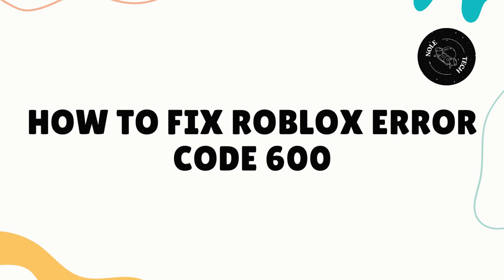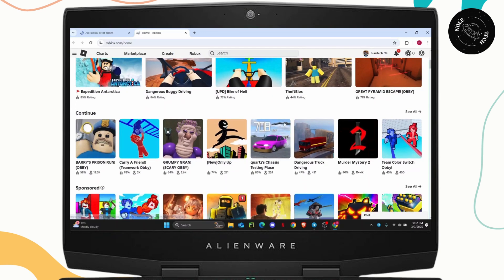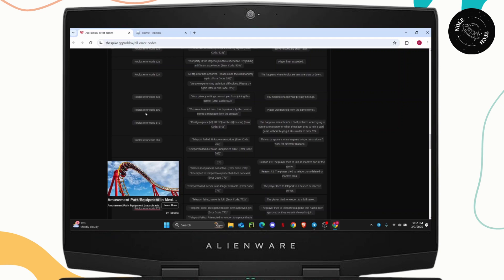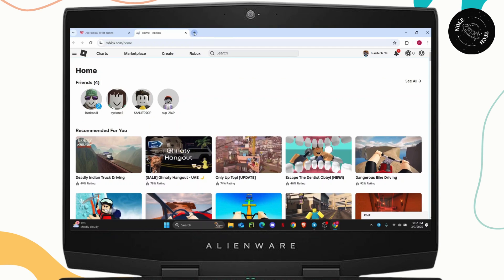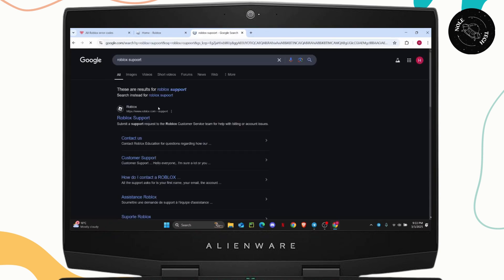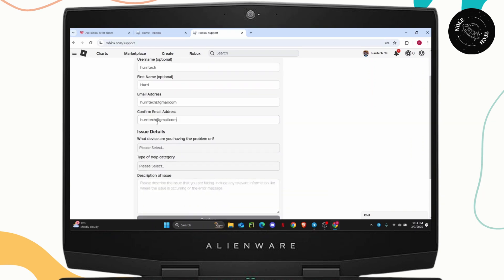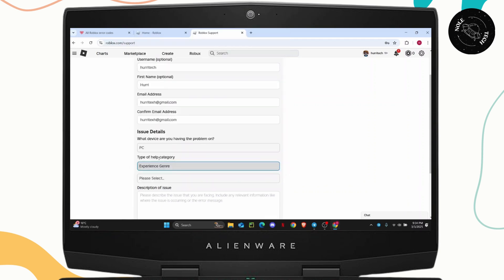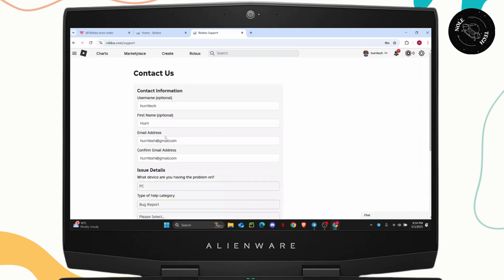How to Fix Roblox Error Code 600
Learn how to quickly and effectively fix Roblox Error Code 600 with this step-by-step tutorial. If you're encountering this error, we've got you covered with simple solutions to get you back into the game in no time!

In this video, you'll discover how to troubleshoot and fix Roblox Error Code 600. We’ll also cover potential causes and offer tips to resolve common issues, including Roblox Error Code 1001.

Timestamps:
0:00 Introduction
0:30 Step 1: Identifying the Error
1:00 Step 2: Restarting Roblox
1:30 Step 3: Clearing Cache and Fixing Other Issues